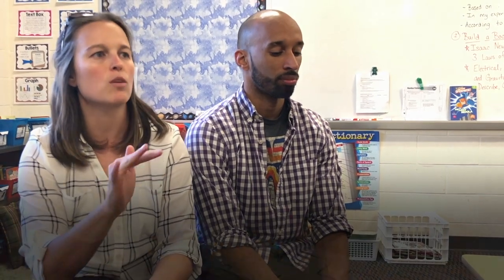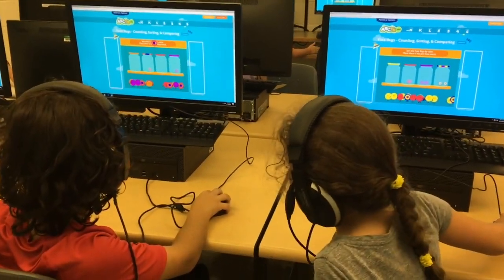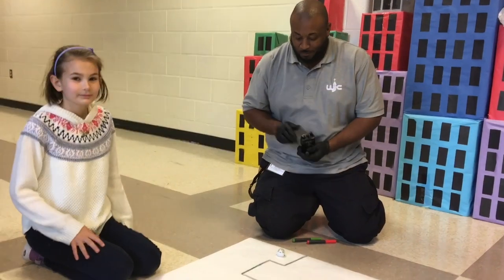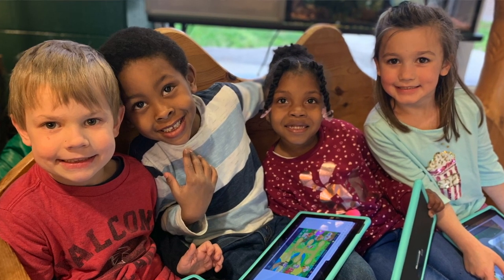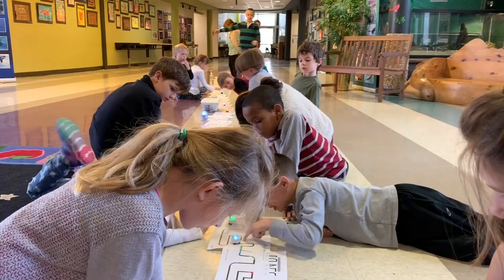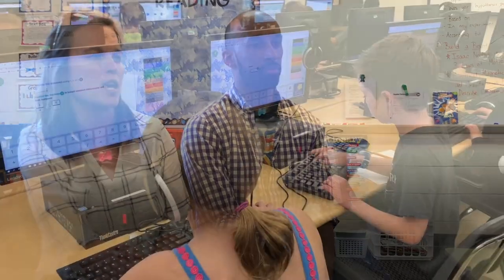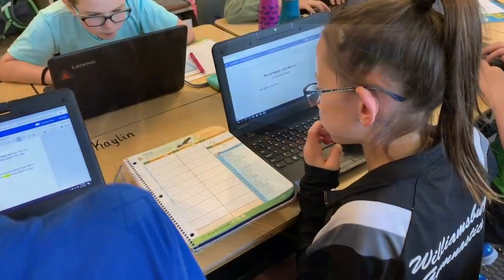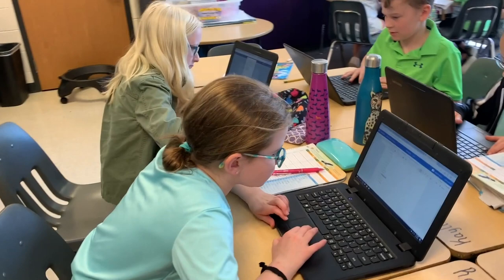4/23/19 Matoaka School Spotlight